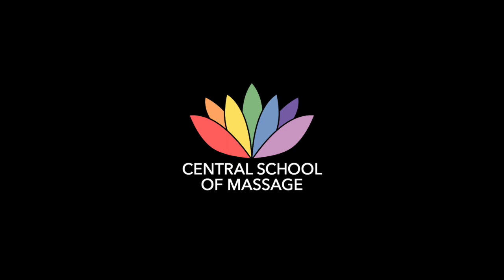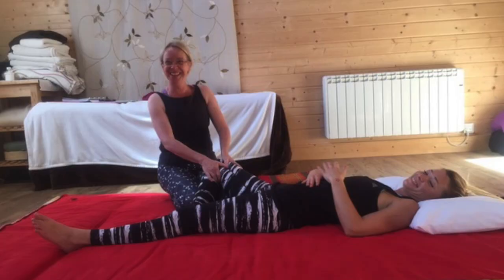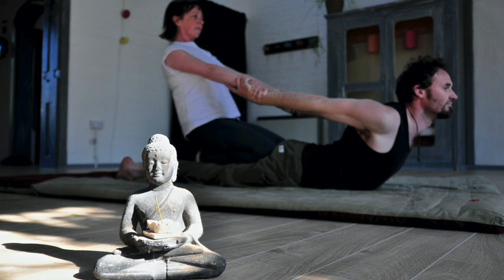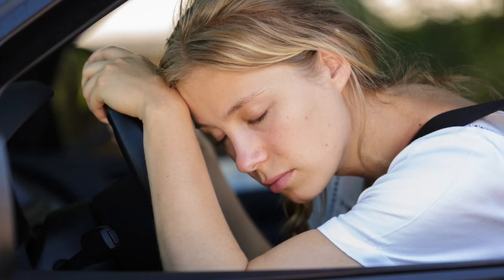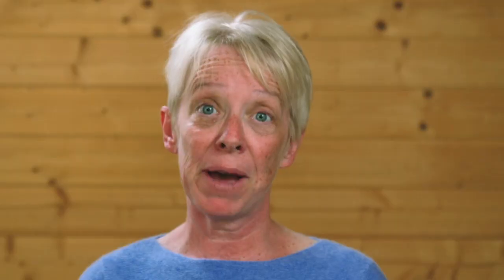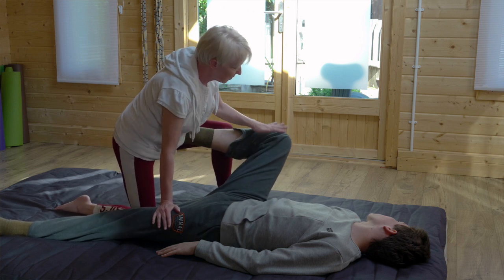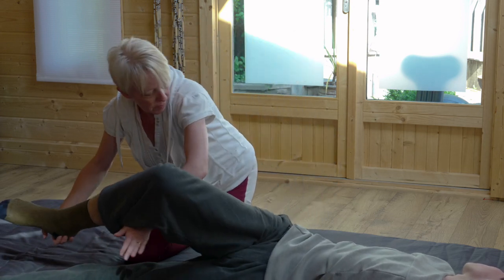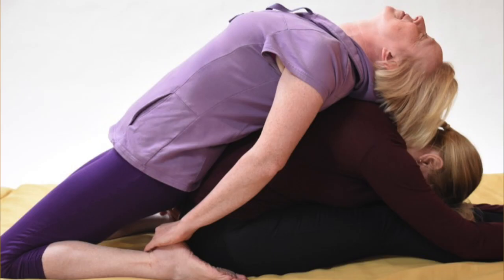FHT Stay at Home Series: How to give a more effective massage with less effort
FHT Stay at Home Series

How to give a more effective massage with less effort with Kathryn Ellis from Central School of Massage

*This video is for therapists who hold a level 3 qualification in body massage, swedish massage, sports massage, aromatherapy massage or level 4 sports therapy. This video is also for CPD information only and is there for you to gain knowledge and information for further training.*

Kathryn Ellis from Central School of Massage shares her three top tips from Thai yoga massage which can be used in any form of massage to make your work much easier, giving a treatment your clients will love.

to complete the activity document to gain your CPD points!

For more information on Kathryn and Central School of Massage please go